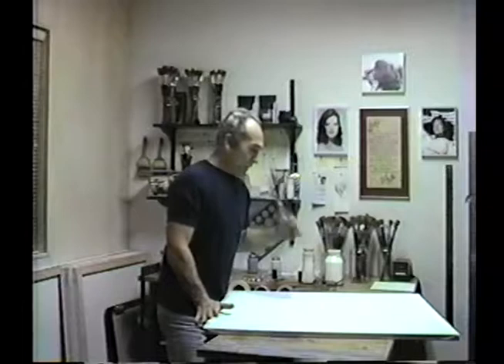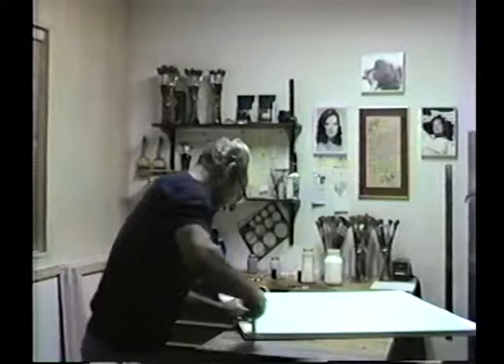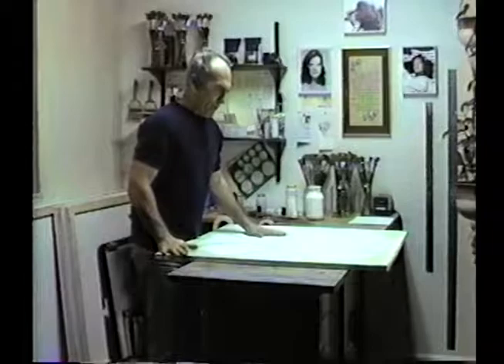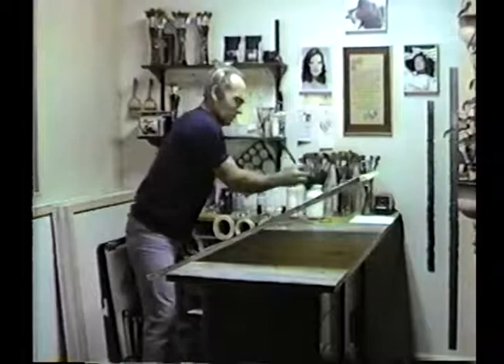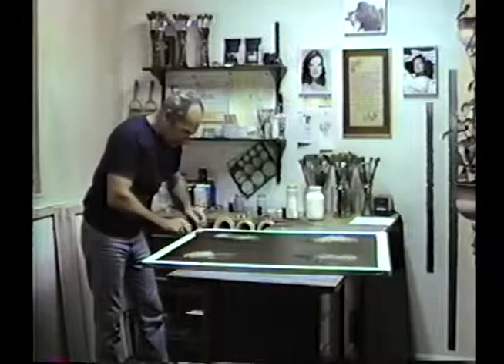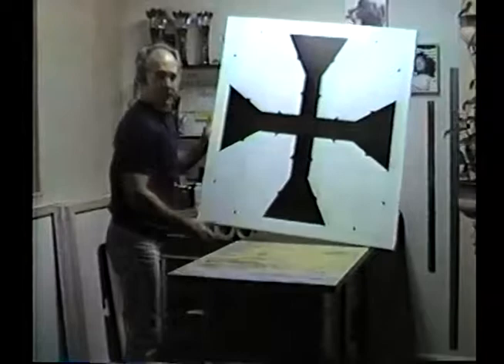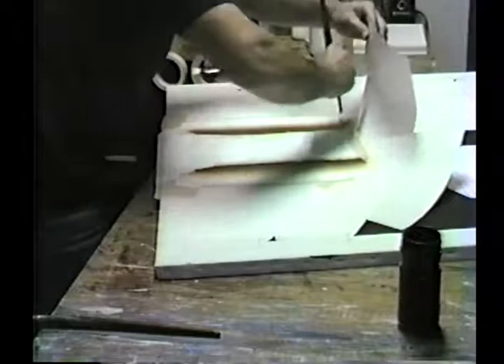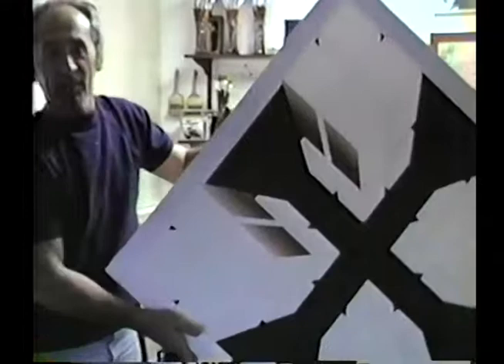Mario Grimaldi The Artist at Work 1 - 1985